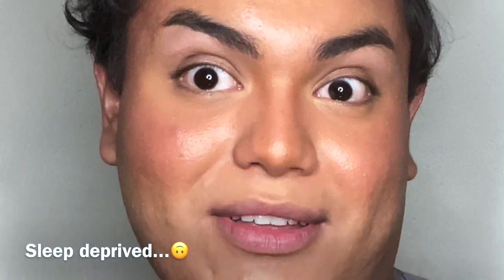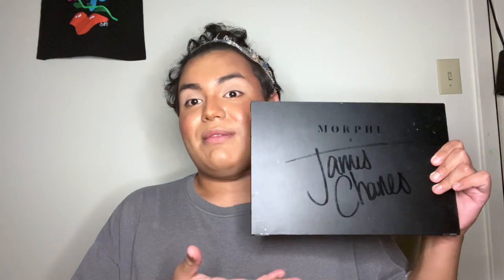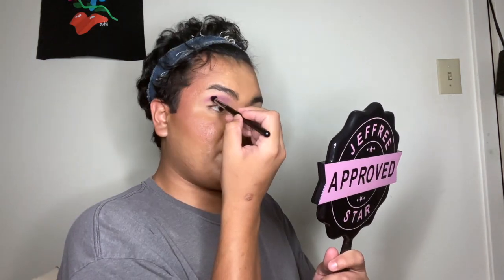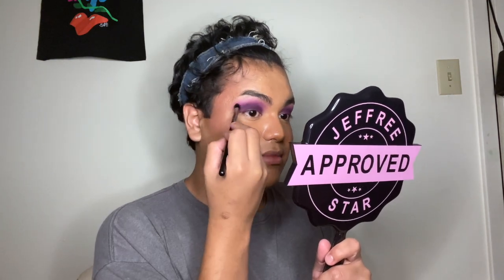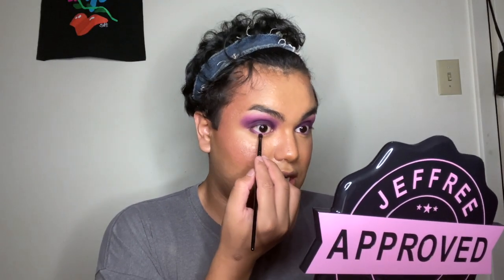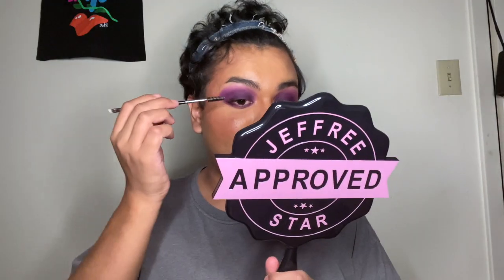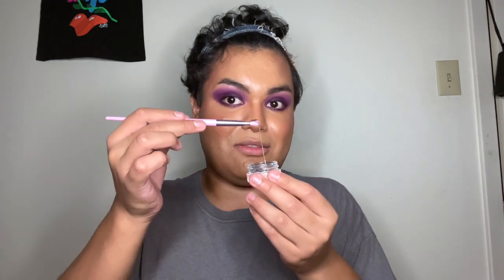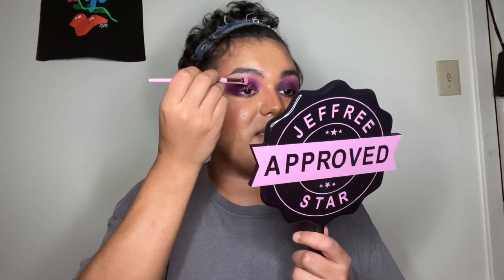GLOSSY EYE MAKEUP TUTORIAL! 💜 | EDDIE PARKER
HI GUYS!,

Today I wanted to show you guys how to do a glossy eyeshadow look. I found a product that I think is the best for any glossy eye look and it is the most affordable gloss to do a glossy makeup look.

I hope you all enjoy the video and please ask me any questions if you’d like!

Again, I hope you enjoy the video and have a wonderful day! 💖

❤️DONATING LINKS!❤️

•Morphe 2 Hint Hint Skin Tint (Hint of Caramel)

•Fenty Beauty Sun Stalk’r Instant Warmth Bronzer (Bajan Gyal)

•Wet N' Wild MegaGlo Hello Halo Liquid Highlighter (Rosy and Ready)

•Colourpop Crème Gel Eyeliner Pencil (Piggy Bank) [unfortunately, this liner is not available individually]

♡xoxo, Eddie Dean Parker II♡